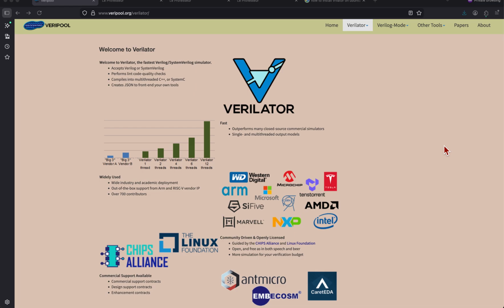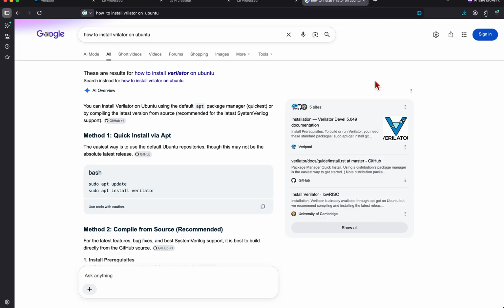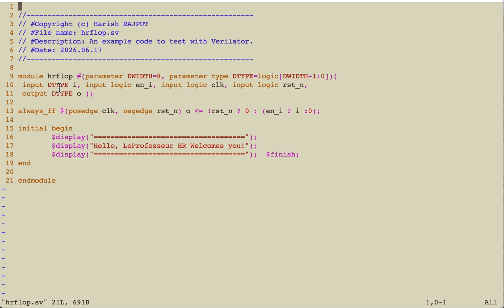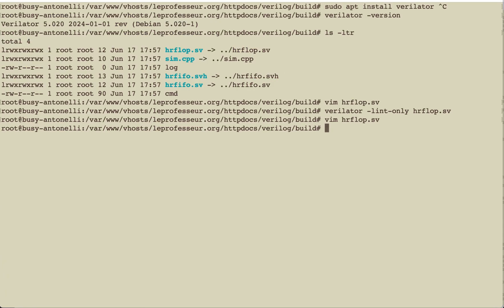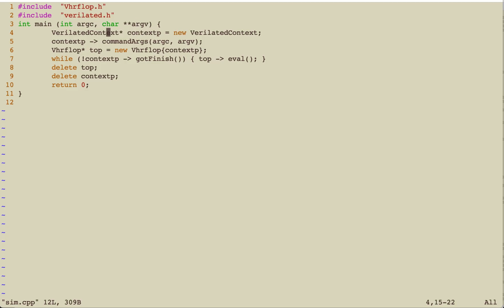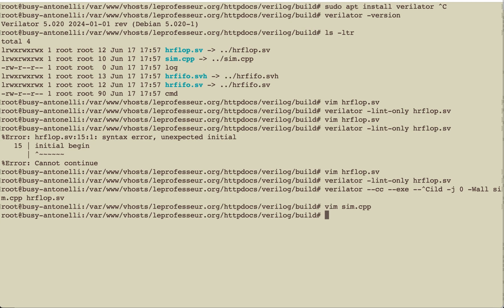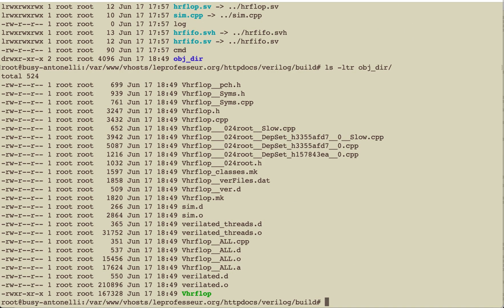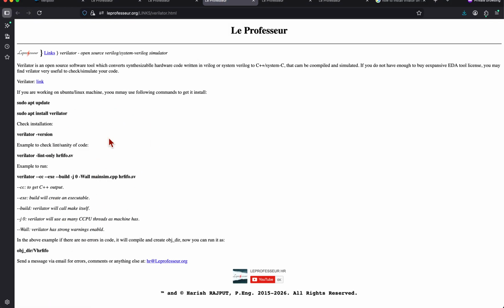⨘ } VLSI } 28 } Verilator - Verilog/SystemVerilog simulator, a tutorial with examples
This video tutorial explains how you can make use of verilator - an open source verilog/system-verilog simulator that is trusted by many companies.

H.R. / LEPROFESSEUR / 1LEPROF / LEPROF